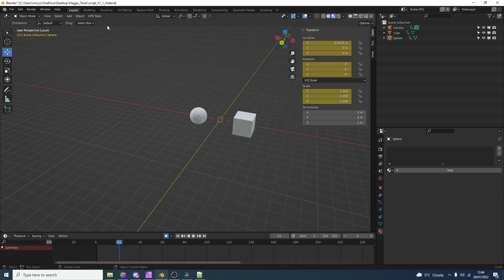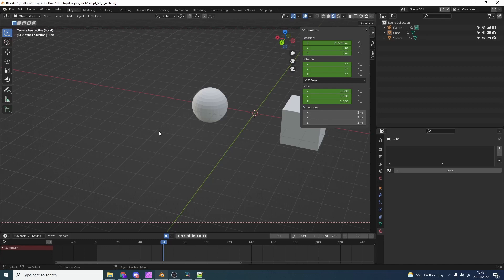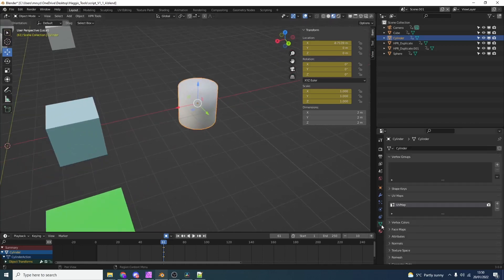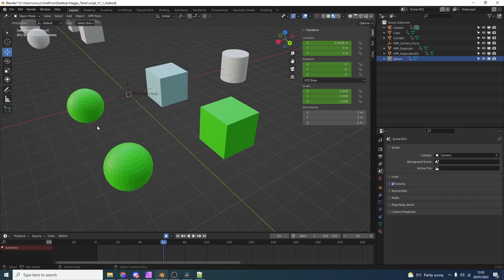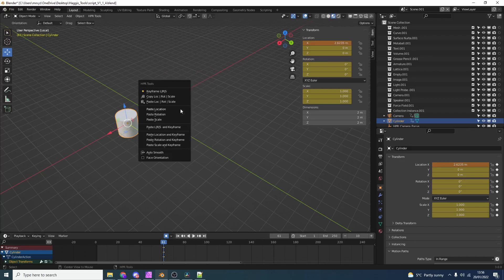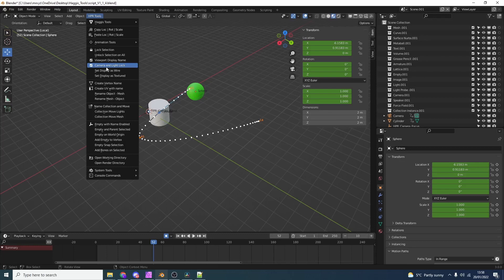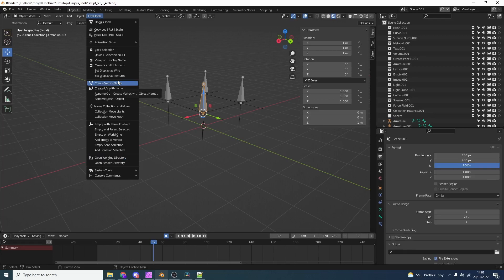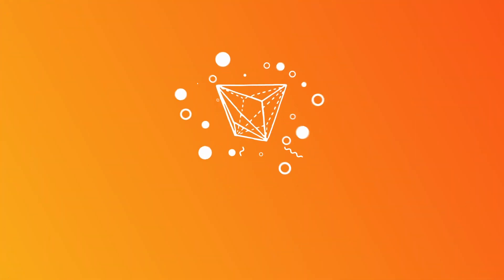Haggis Tools - User Guide